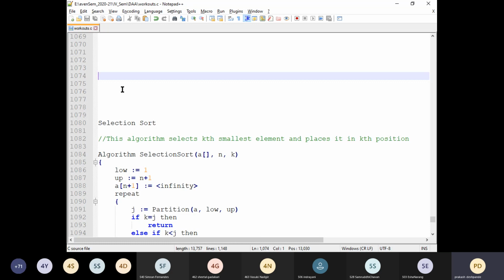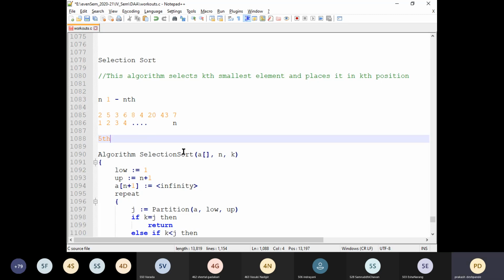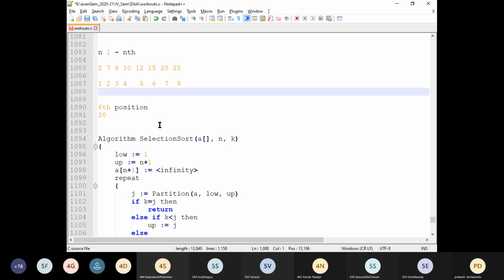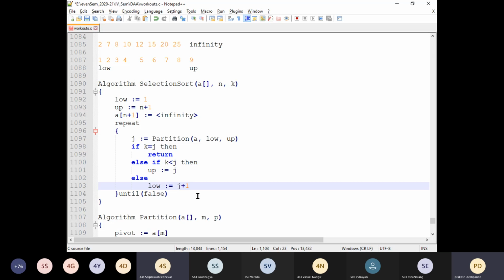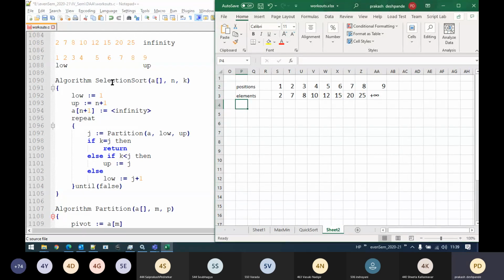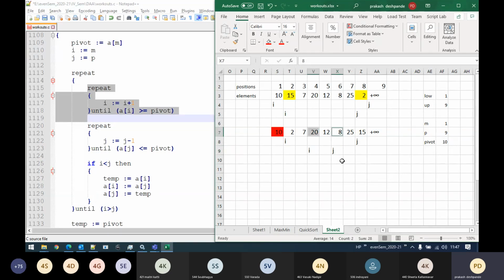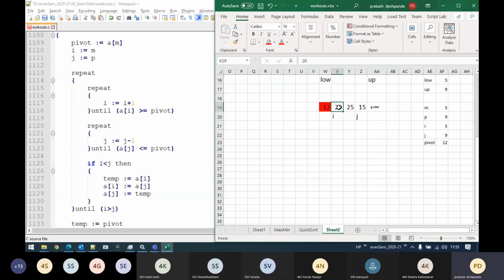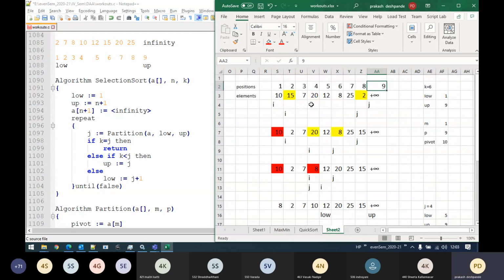DAA Class 20 - Divide and Conquer - Selection Sort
Semester - IV
Concepts - Unit2 - Divide and Conquer - Selection Sort